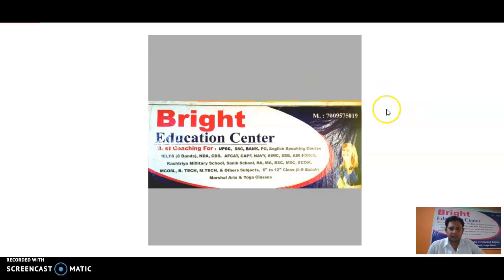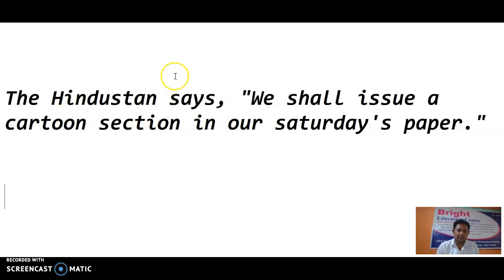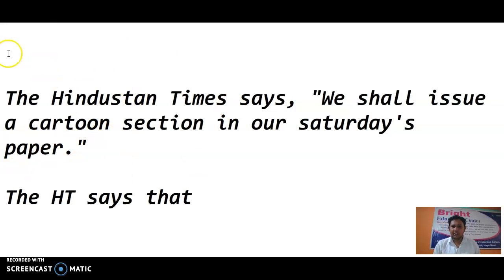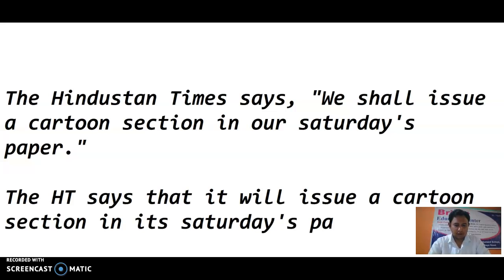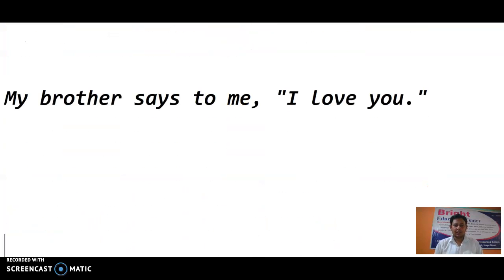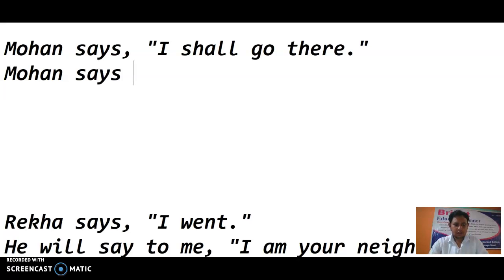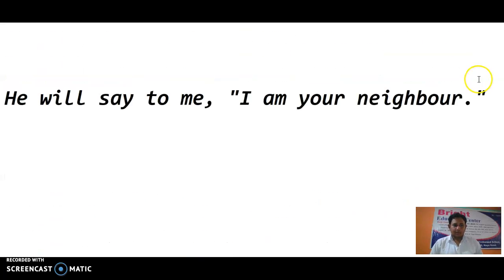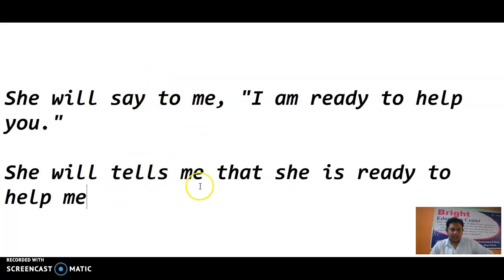UPSC SSC BANK PO IELTS SPOKEN ENGLISH AND OTHER COMP EXMS